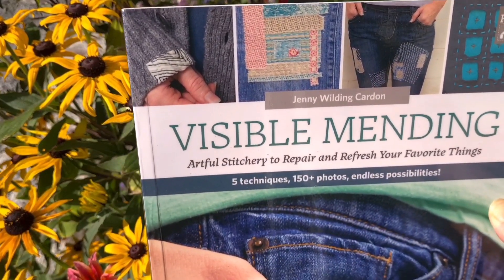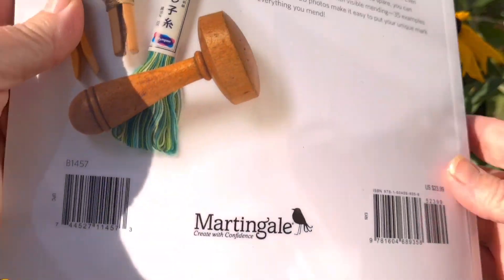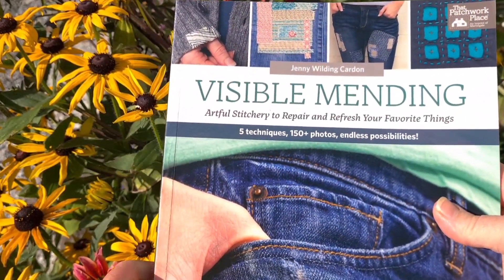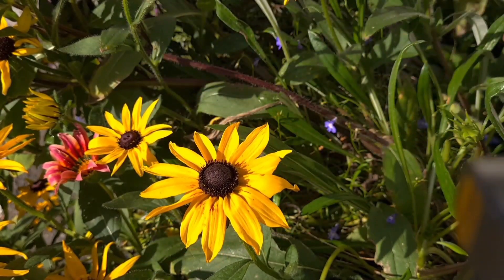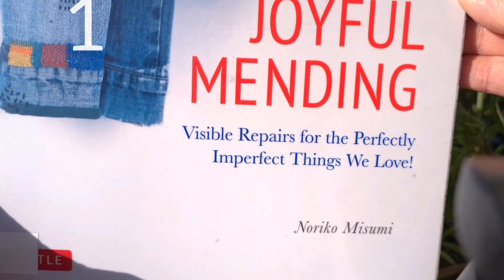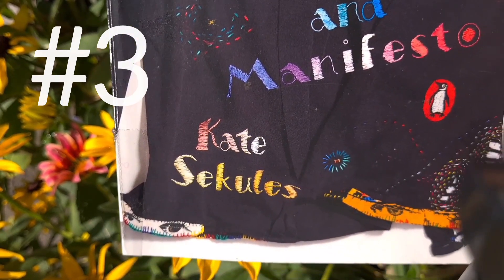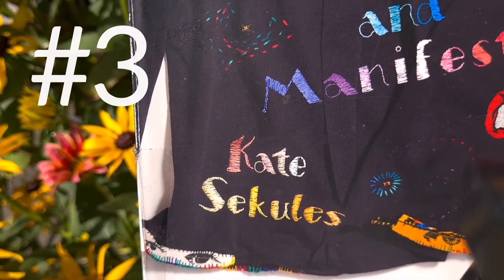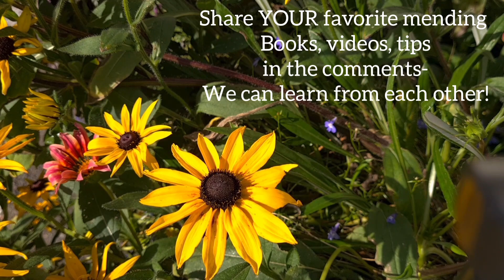Mending Books: Review & My Top 3. Wild Cottage Knitting & Crafting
In this special video from Wild Cottage Ireland's Knitting & Crafting topics, I review 7 books on visible mending, telling you a bit about what uses I think they might be best for, and then also my personal top 3 mending Books from this book selection. I hope this book review will be helpful to you if you have sweaters, shirts, socks, or other clothes to mend-- or if you'd like to find a mending / visiblemending book that also has some projects that you can make in the spirit of Slow Fashion.

The Books reviewed are:

 Visible Mending - Artful stitchery to repair and refresh your favorite things by Jenny Wilding Cardon

 Visible Mending - Repair renews reuse the clothes you love, by Arounna Khounnoraj

 100 flowers to Knit and Crochet, by Lesley Stanfield

 Mending Matters- stitch patch and repair your favorite denim and more by Katrina Rodabaugh

 The Mending Directory - Over 50 modern stitch patterns for visible repairs, by Erin Egggenburg

 Joyful Mending - Visible repairs for the perfectly imperfect things we love, by Noriko Misumi

 Mend! - A refashioning manual and manifesto, by Kate Sekules